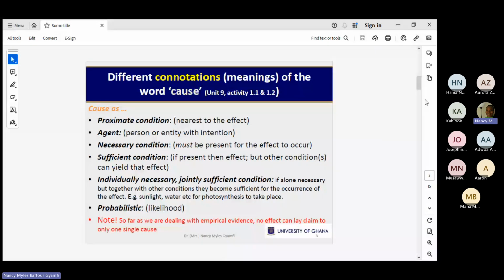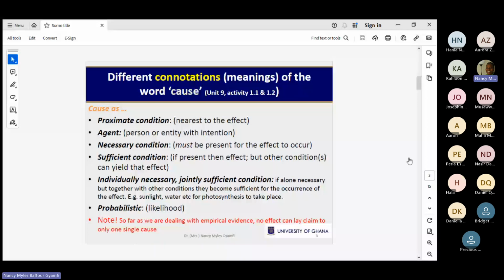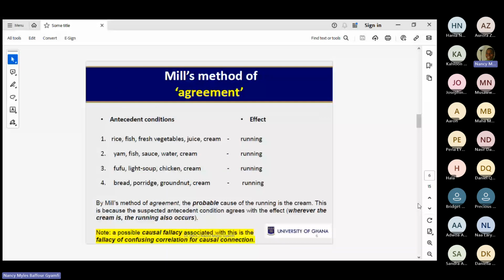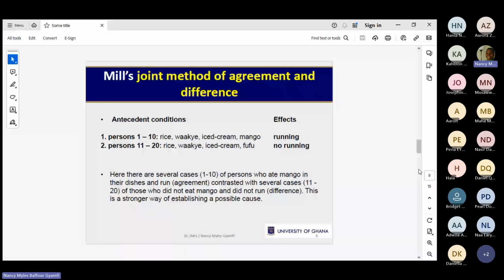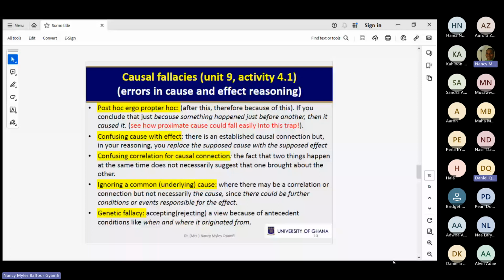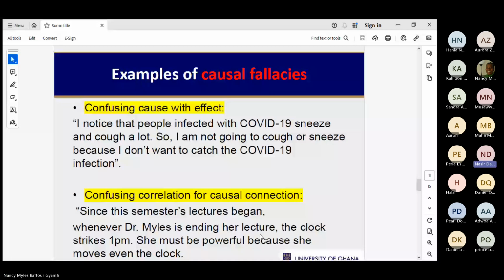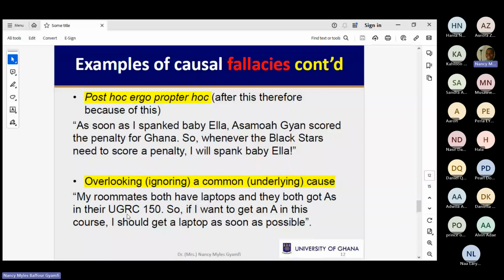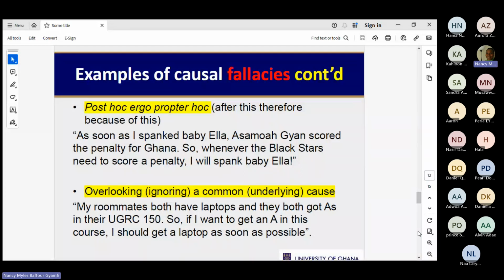Causal Reasoning (family health)